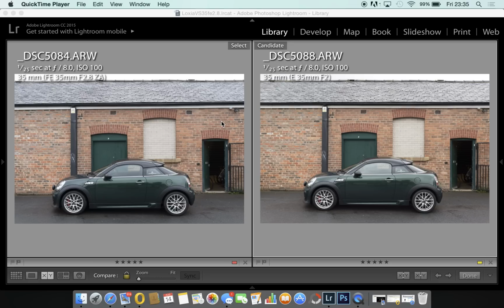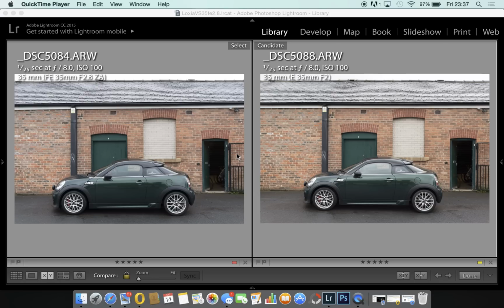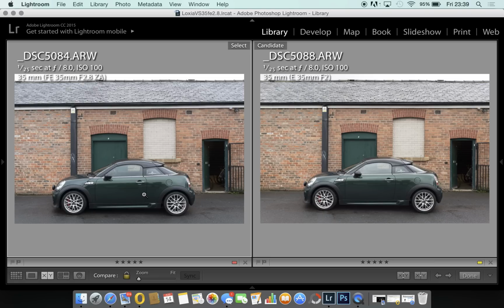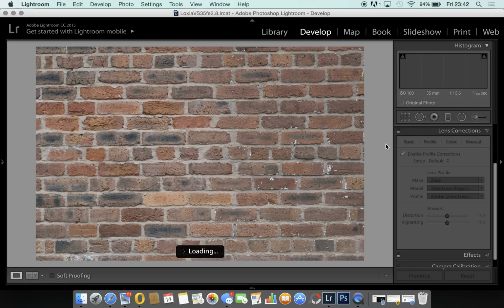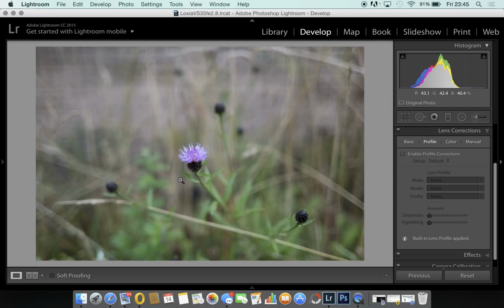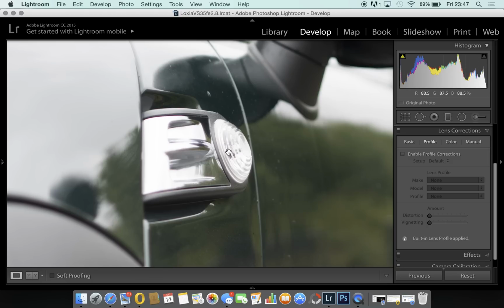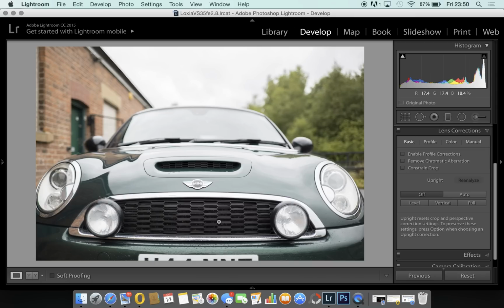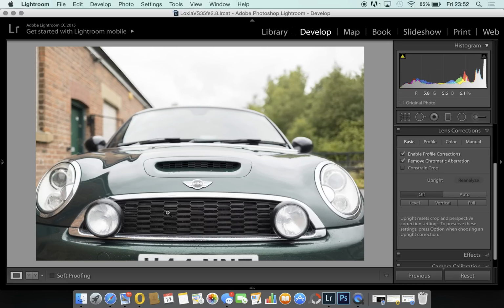Comparison: Zeiss Loxia 35mm f2 vs. Sony FE 35mm f2.8 on the Sony A7Rii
This is a comparison video of the Zeiss Loxia 35mm vs. the Sony FE 35mm f2.8. Both are fantastic lenses; which one will you prefer?

To purchase the Sony FE 35mm f2.8 lens, click here...

About me:

I'm Wayne Goodman, an Architectural, Landscape and Property Photographer based in Manchester, North West England.

I'm aiming to bring as much new content as possible in relation to mainly Cameras and Watches, with little bits of of other stuff thrown in for good measure.